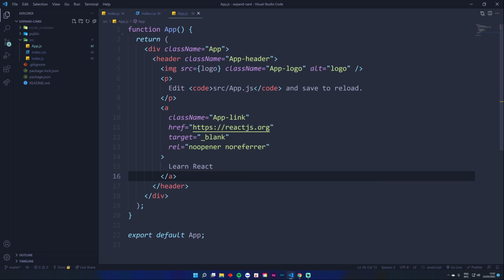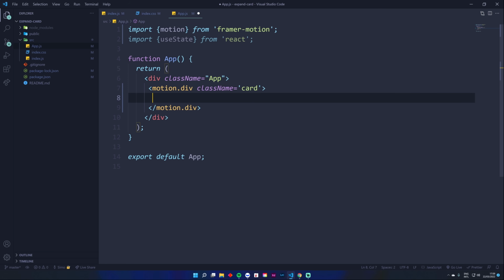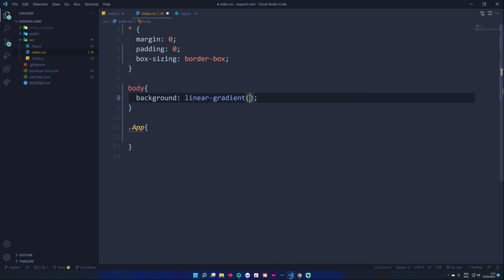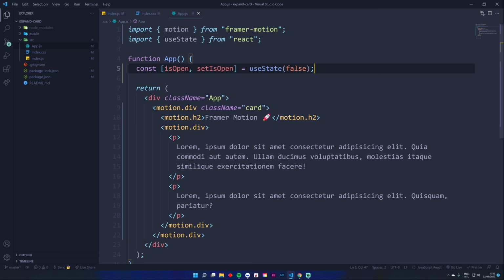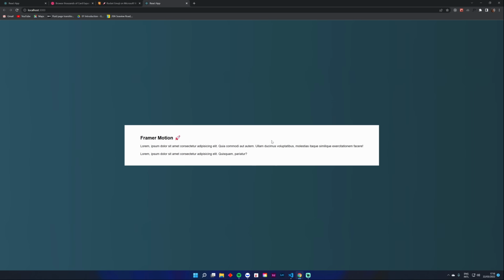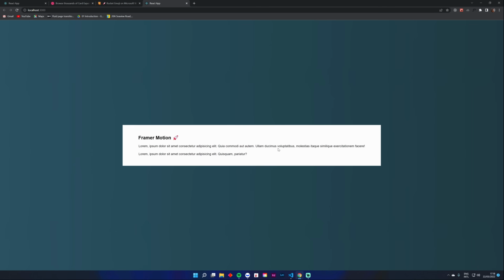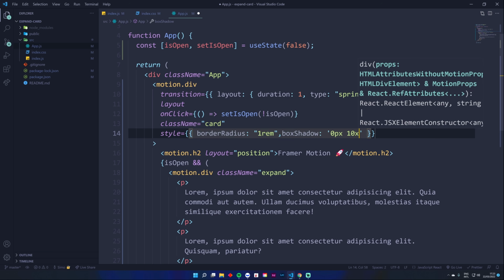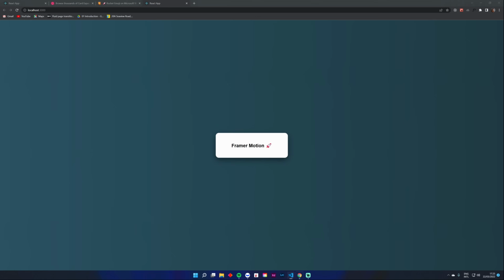Awesome Expandable Card Animation With React Tutorial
Today we are going to explore more animations with react and framer motion. I am going to introduce you to the concept of "layout" and how it allows us to create dynamic content.
For more react and animation content leave a message bellow :)